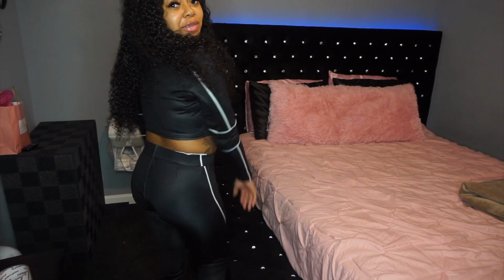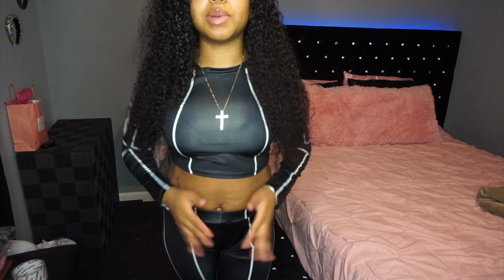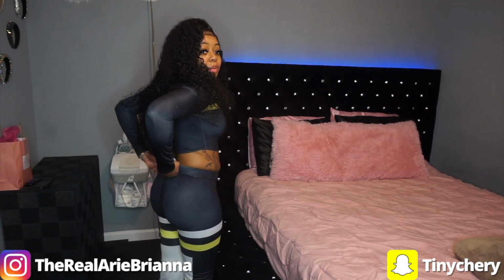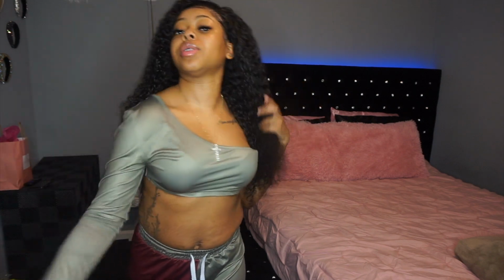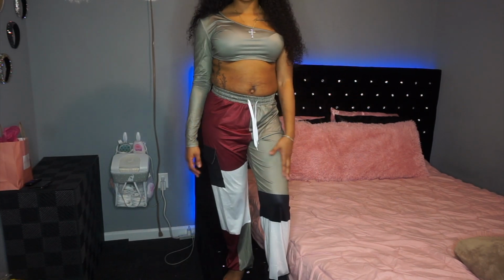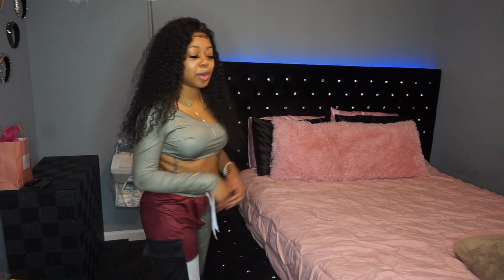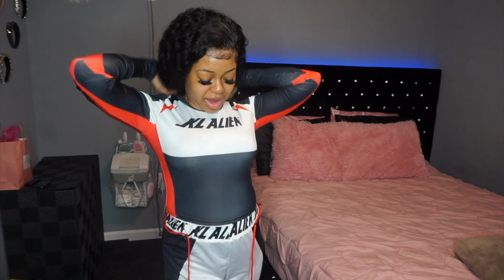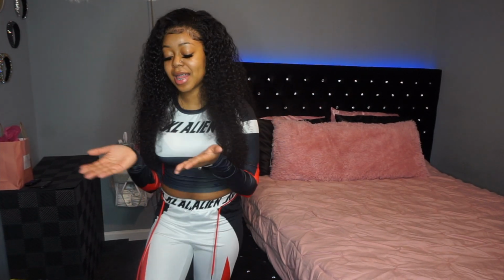AFFORDABLE SPRING TRY ON HAUL 2021 | “ARIE10” FOR 10% OFF | LOVELYWHOLESALE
Hello Everyone ❤ ❤ ❤ ❤ ❤ ❤ ❤ ❤ ❤ ❤ ❤ ❤ ❤ ❤ ❤ ❤ ❤ ❤ ❤

USE CODE “ARIE10” FOR AN EXTRA 10% OFF ORDERS OVER $39

Lovely Sweet One Shoulder Color-lump Patchwork Army Green Two Piece Pants Set (SMALL)

Lovely Sportswear Turndown Collar Patchwork Black Two Piece Pants Set (SMALL)

Lovely Stylish Turndown Collar Zipper Design Pink Two Piece Shorts Set
(SMALL)

Lovely Sportswear O Neck Print Patchwork Red Two Piece Pants Set
(SMALL)

Lovely Sportswear O Neck Patchwork Black Two Piece Pants Set
(SMALL)

INTRO/OUTRO